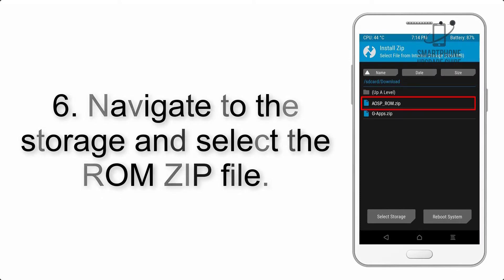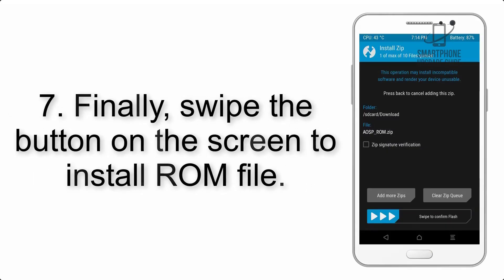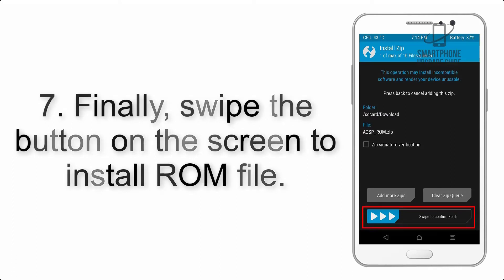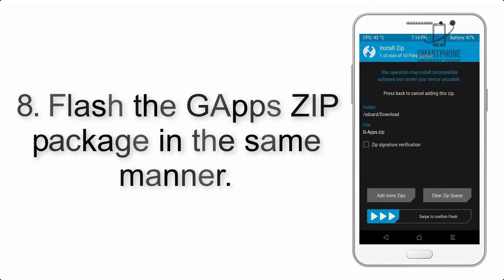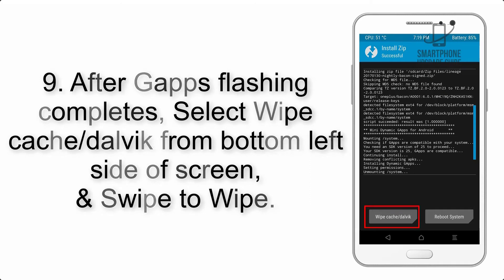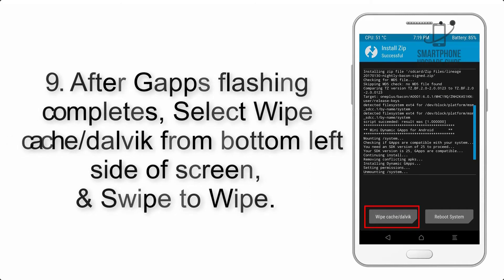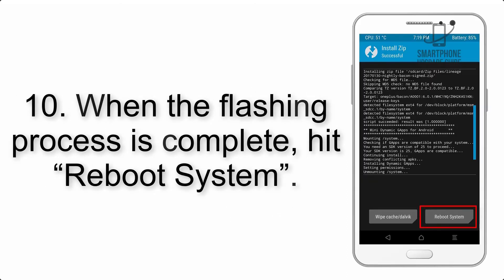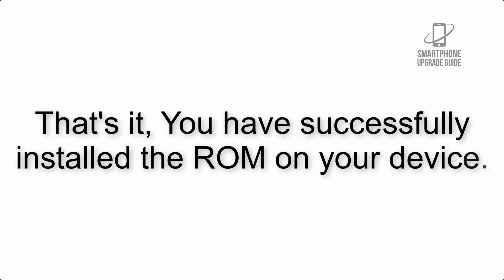Install Android 10 on Xiaomi Redmi 7A (LineageOS 17.1) - How to Guide!